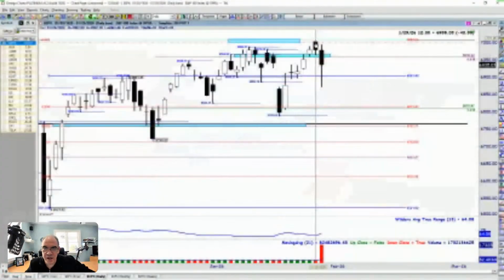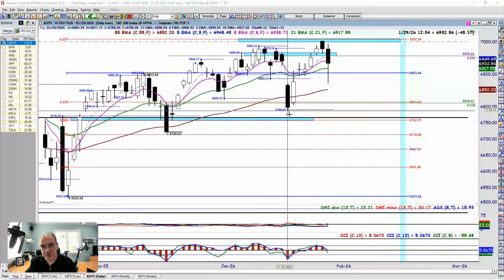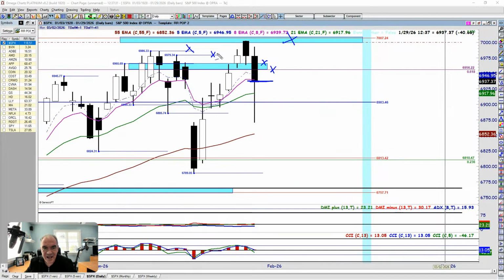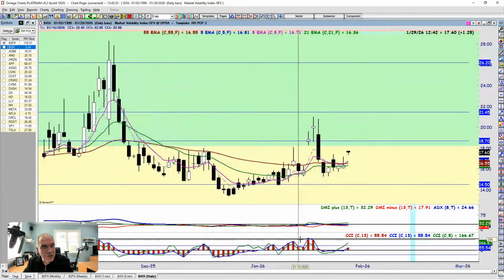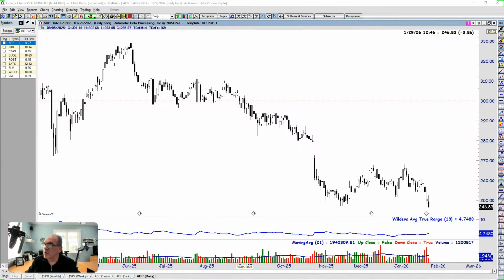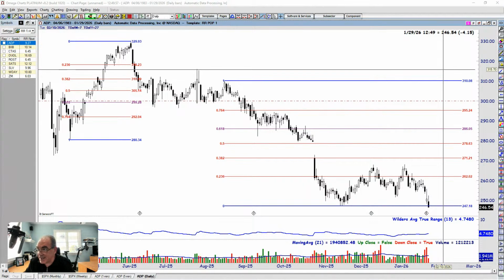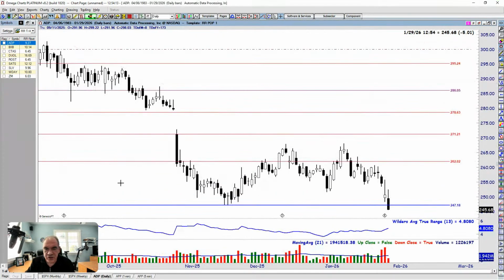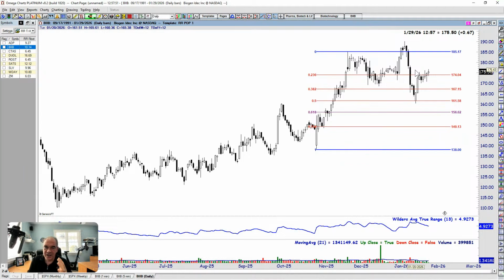Technical Trading Analysis With Robert Roy Ep. 2